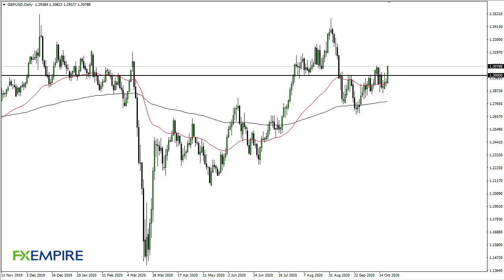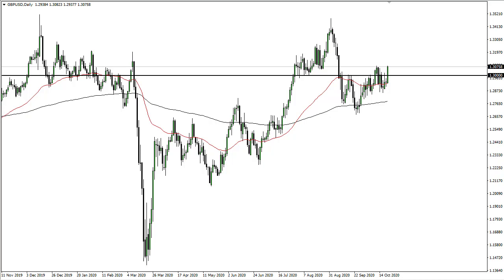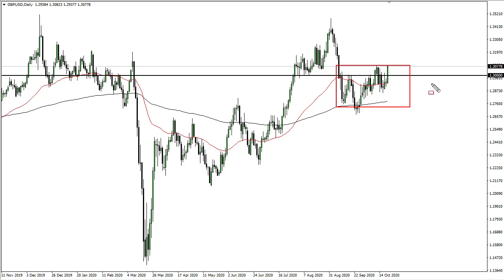GBP/USD Technical Analysis for October 22, 2020 by FXEmpire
The British pound rallied significantly during the trading session on Wednesday, to break through the 1.30 level. This is an area that of course has been important more than once and it does make sense that we would continue to pay close attention to it. After all, big figures tend to attract a lot of order flow.